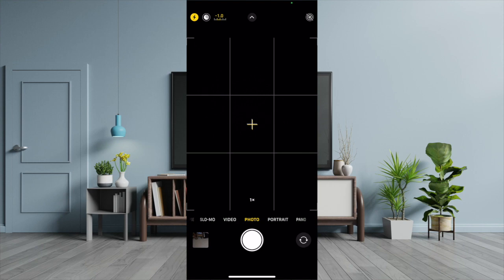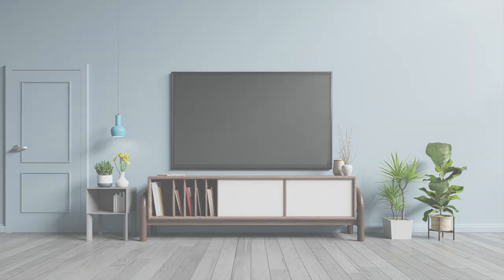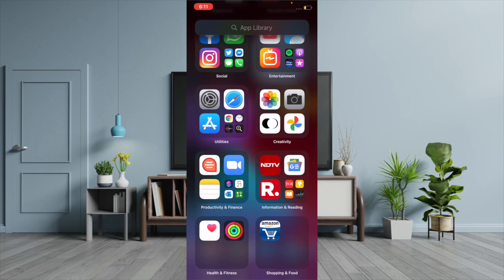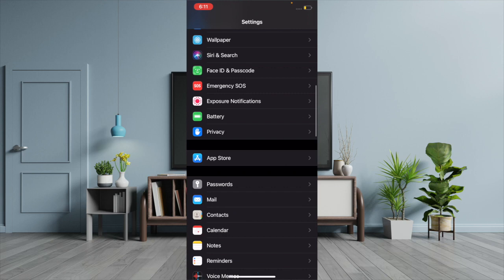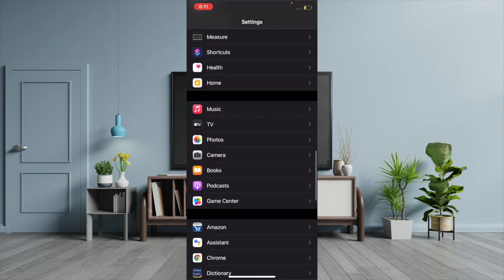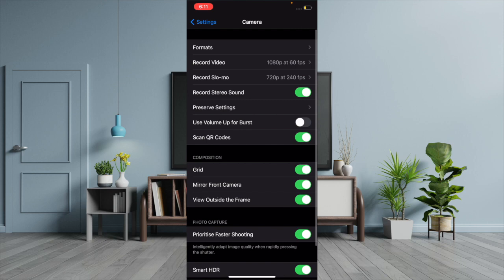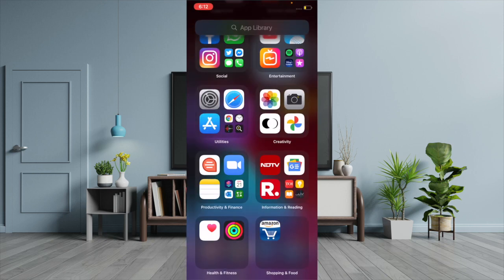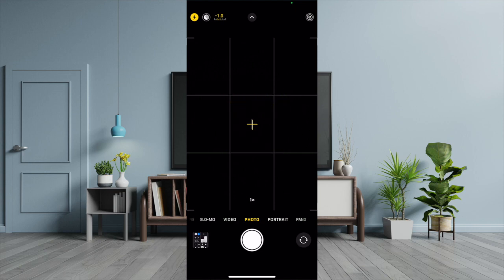How to Use Burst Mode in iOS 17 on iPhone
It's pretty easy to use burst mode in iOS 17 on iPhone - only if you know how to get going! Find out how it works!